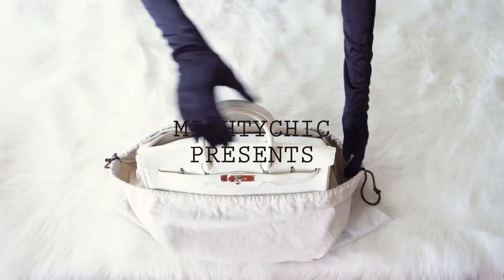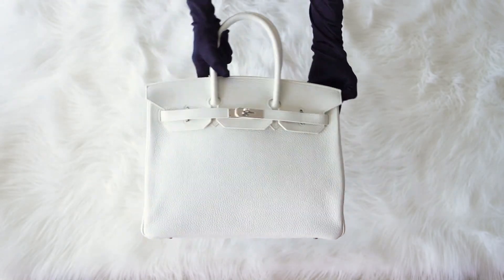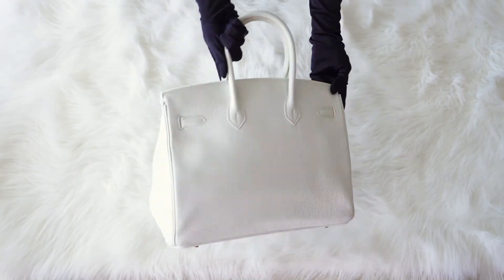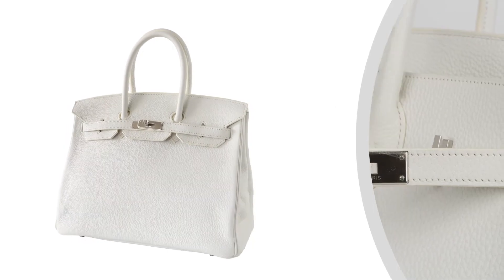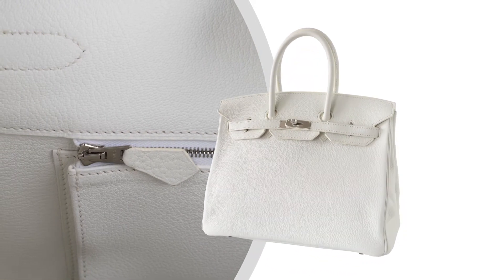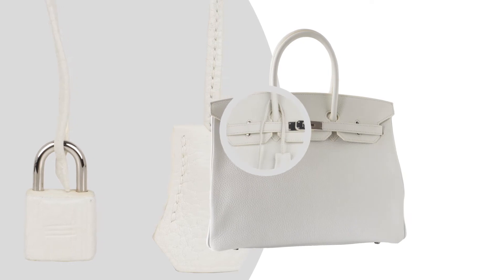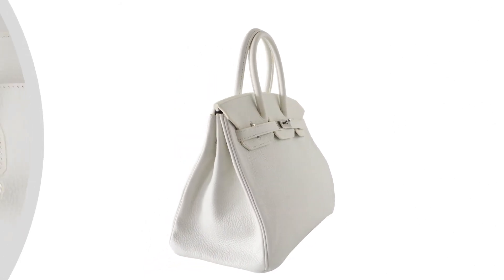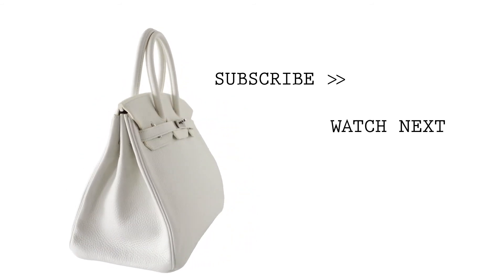Hermes Birkin 35 Bag White Palladium Hardware Clemence • MIGHTYCHIC •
Guaranteed authentic Hermes Birkin 35 bag featured in White.
Fresh and crisp with Palladium hardware.
A beautiful year round neutral colour, white is the most rare of all Hermes colours produced in leather.
This Hermes Birkin is created with plush Clemence leather.

15 years of experience speaks for itself as our cherished customers receive second to none service throughout the process of their acquisitions and beyond.